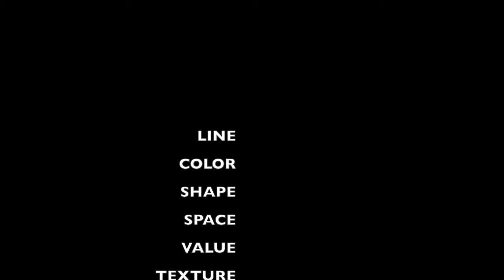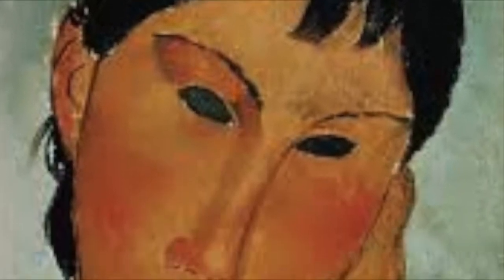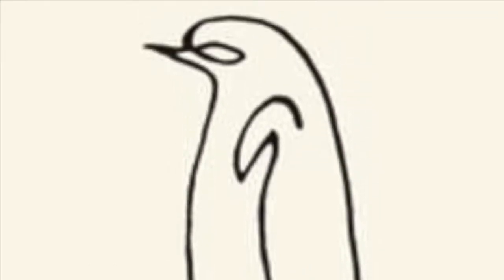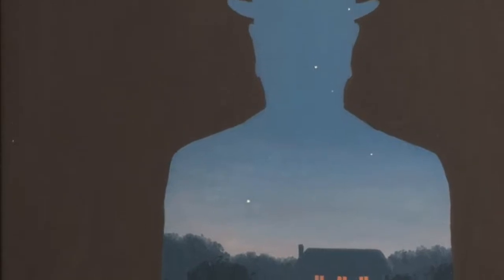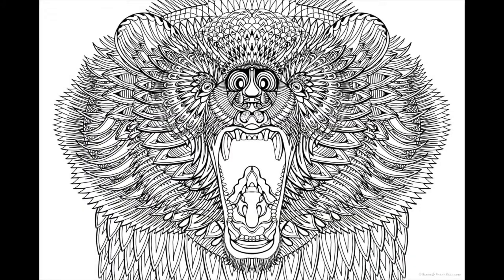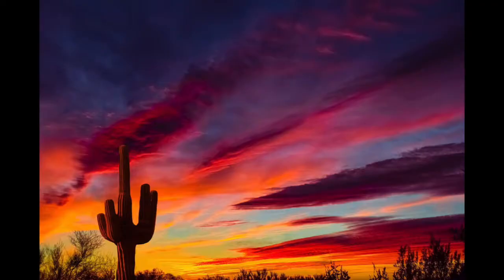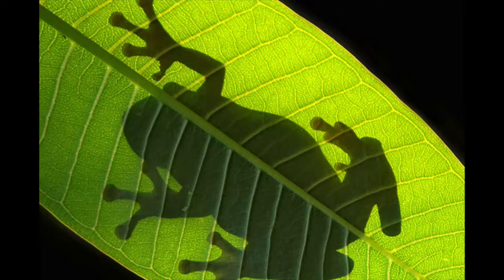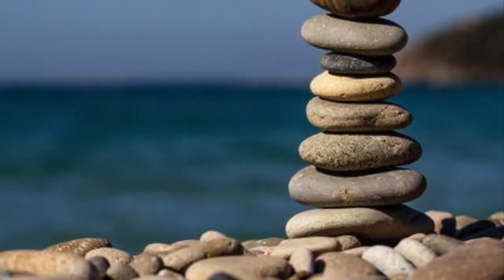Elements of Art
Best art elements video ever! :-)